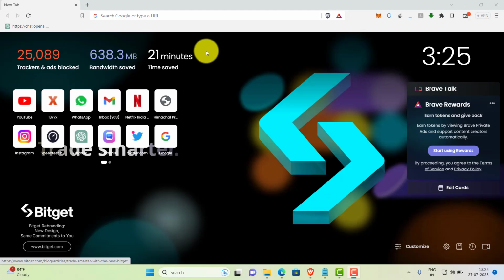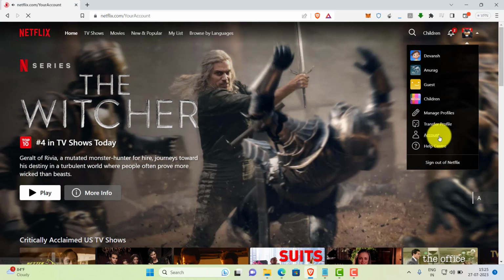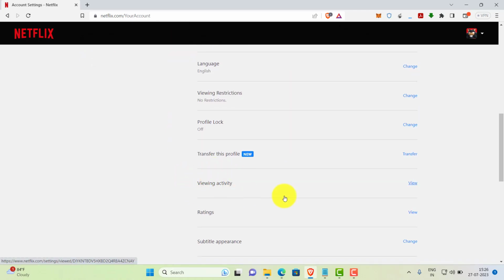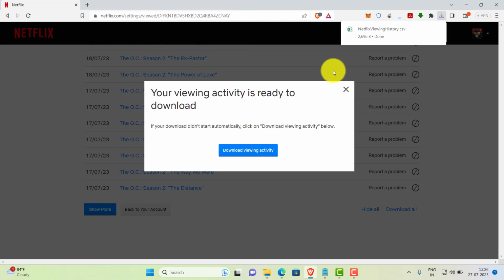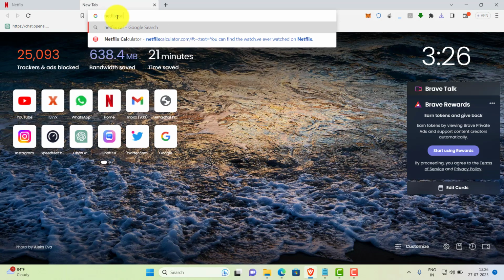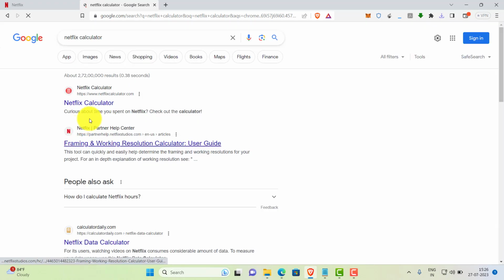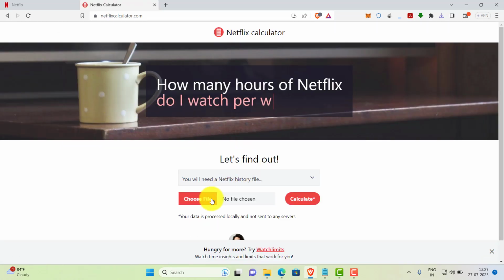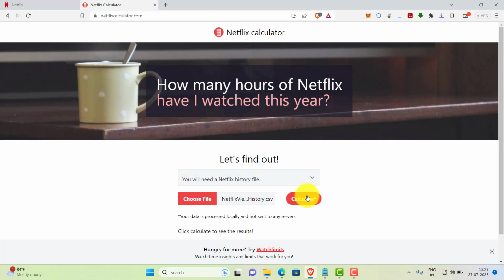Discover Your Netflix Addiction: How to Check Your Total Watch Time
Find out your total Netflix watch time with this easy tutorial! Learn how to check the hours you've spent binge-watching your favorite shows and movies on Netflix. Discover your binge-watching habits, compare with friends, and get insights into your entertainment addiction. It's time for a reality check – know your Netflix stats now!